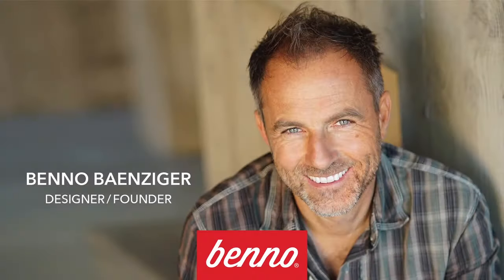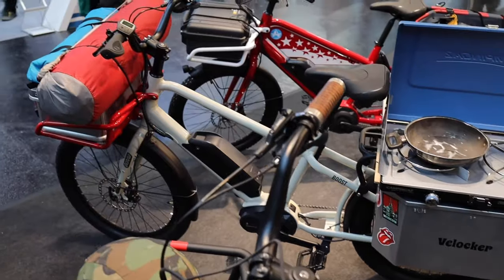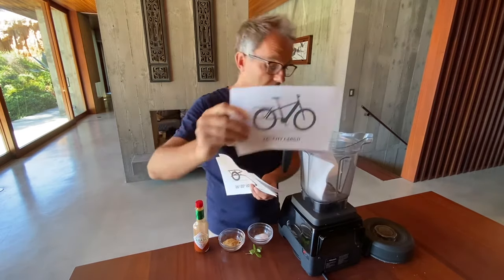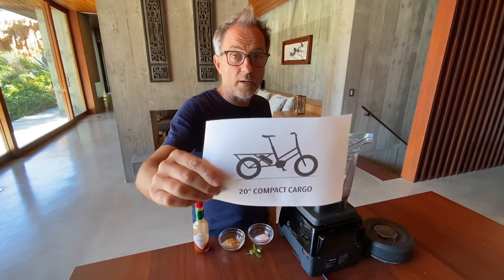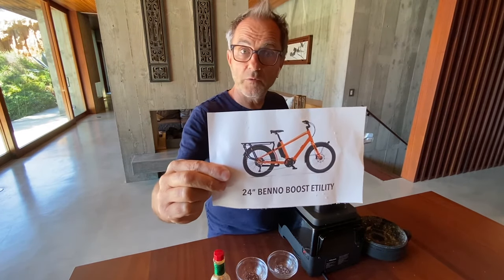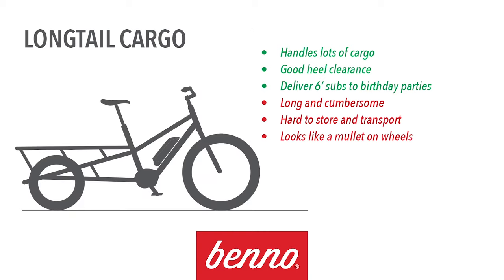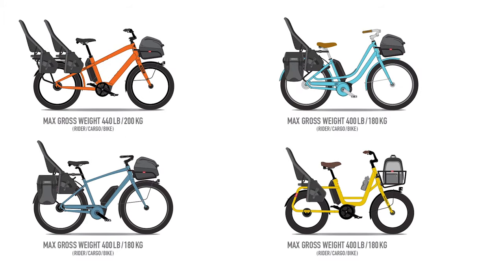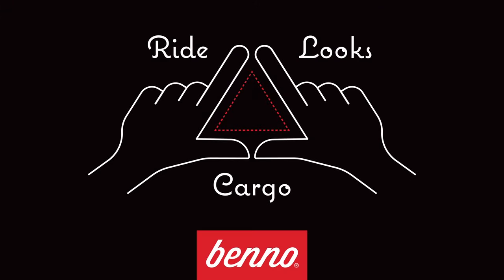Benno Bikes | Brand Insight 2021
Benno Bikes and the benefits of Etility.

Ison-distribution.com/brand/117/benno-bikes